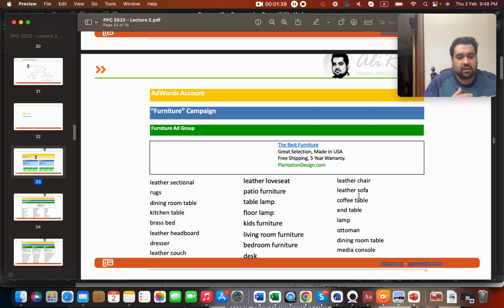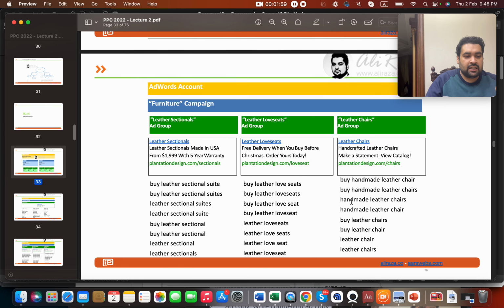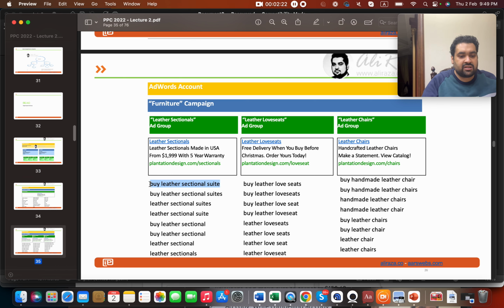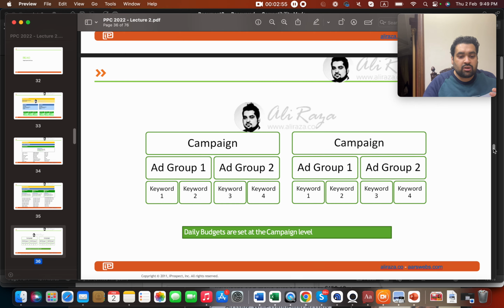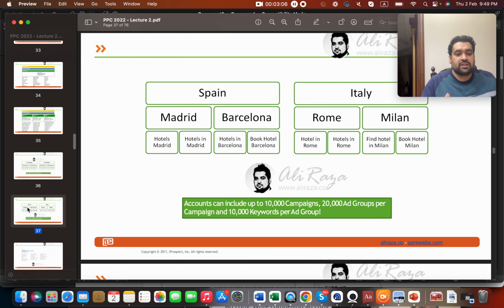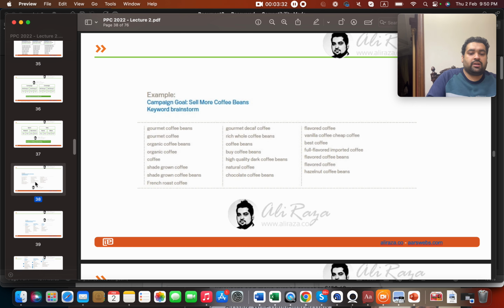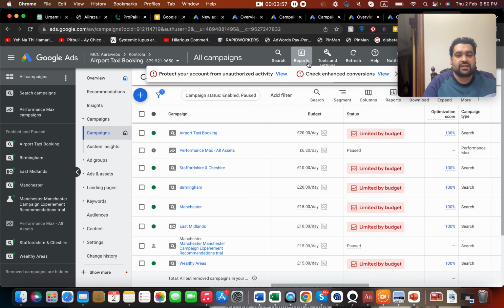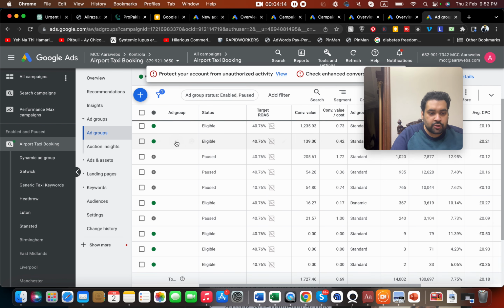How to Create a Perfect Google Ads Campaign Structure in 2025 [Best Practises + Examples]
NEW OFFER [Hire me to SETUP YOUR NEW PPC Google Ads Campaign Now ✅ 👉

ALIRAZAMARKETING
HI10

Google Ads search campaign structure - how to create successful campaigns

Chapters :
00:00 Introduction
1:23 ideal campaign structures
1:36 un optimized vs optimize campaign structures
3:09 practical expample
5:28 call to action

Here's a step-by-step guide for creating a successful Google Ads search campaign:
1. Define your goals: What do you want to achieve with your campaign? Are you looking to drive traffic, increase sales, or generate leads?
2. Target your audience: Define your target audience based on demographic, location, and other factors.
3. Choose your keywords: Select the keywords that are relevant to your products or services and will trigger your ads to display.
4. Create ad groups: Organize your keywords into ad groups, which will help you create more relevant and targeted ads.
5. Write your ads: Create ads that are relevant to each ad group and include a clear call to action.
6. Set your bids and budget: Decide how much you are willing to pay for each click, and set a budget that aligns with your goals and advertising spend.
7. Add negative keywords: Exclude keywords that are not relevant to your products or services, to prevent your ads from appearing for irrelevant searches.
8. Monitor and optimize: Regularly check your campaign's performance and make changes to improve it, such as adjusting bids or writing new ads.
By following these steps, you can create a well-structured and optimized Google Ads search campaign that will help you reach your advertising goals.